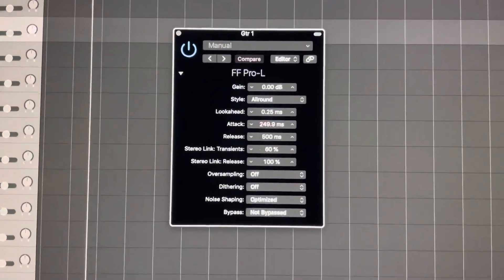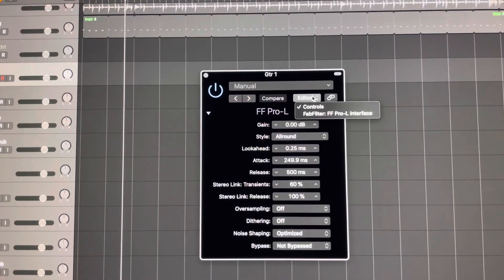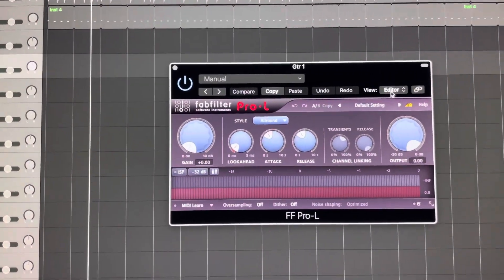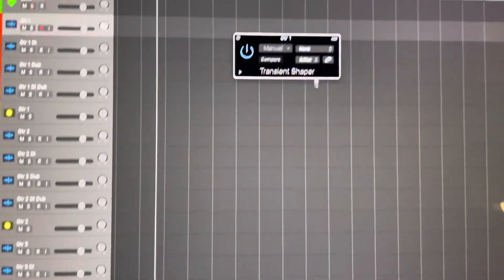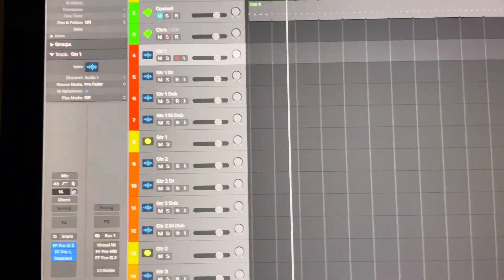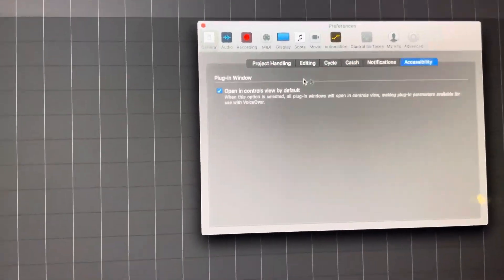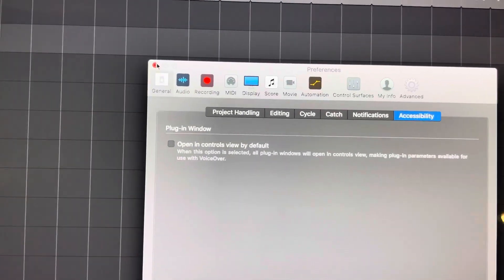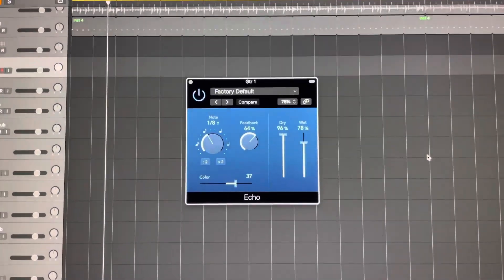Plugins not showing GUI in Logic Pro X 10.5 (plugins stuck on editor)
This is for plugins that are not showing the plugin screen correctly and how to fix it.